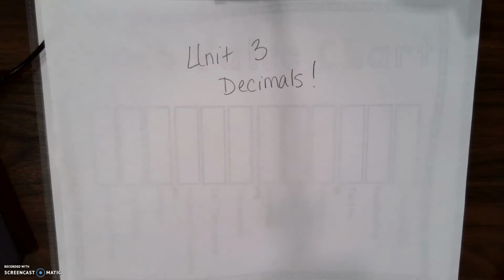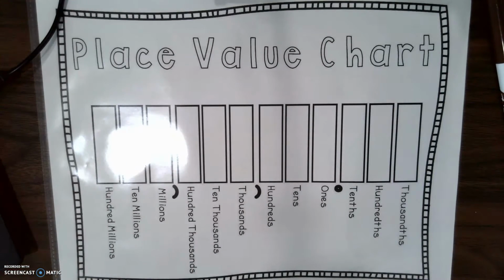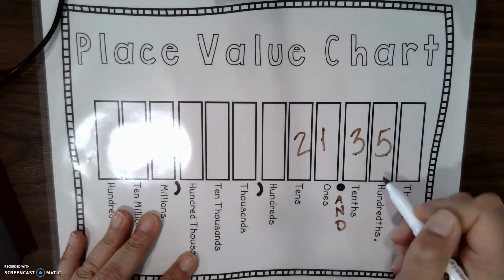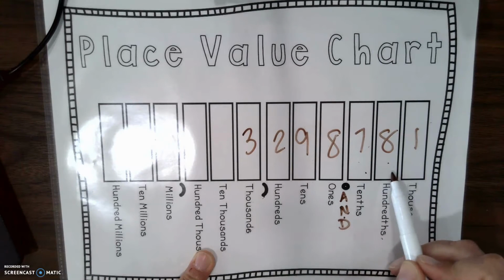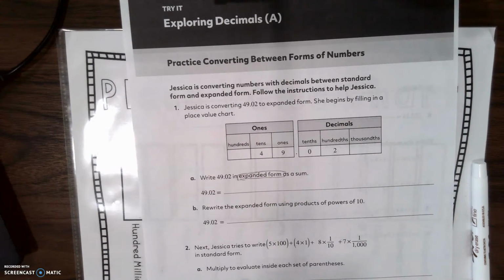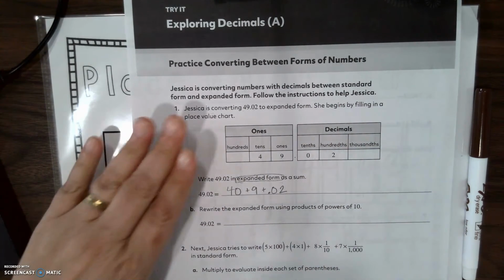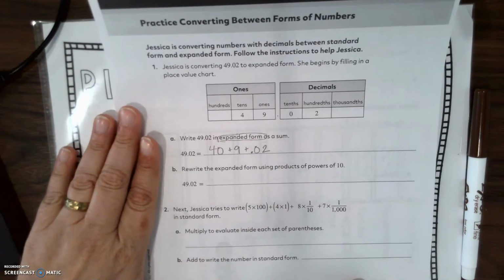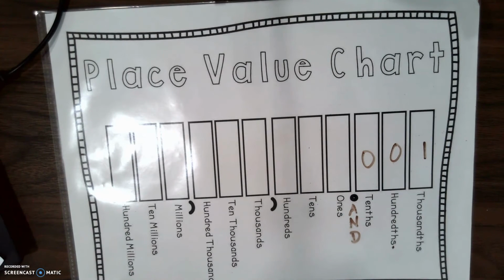Lesson 3.01 Converting Between Forms of Numbers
Activity practice p. 121